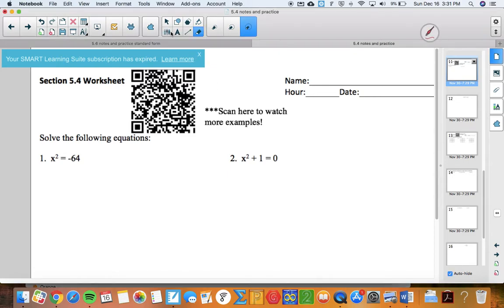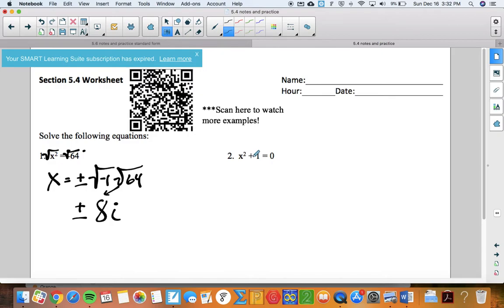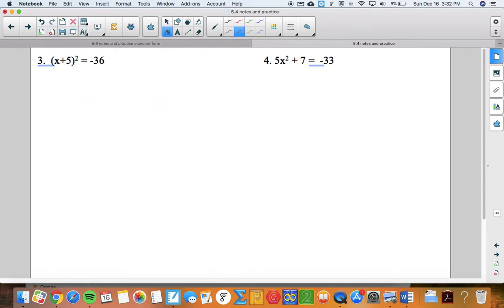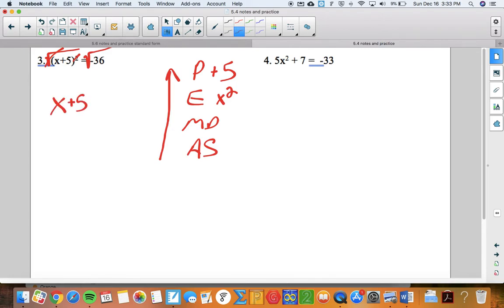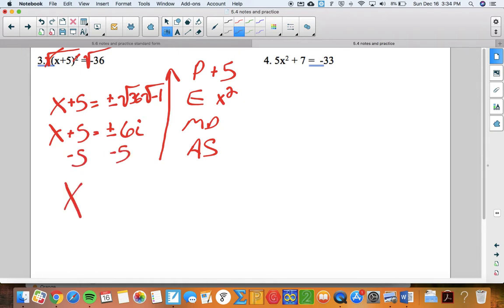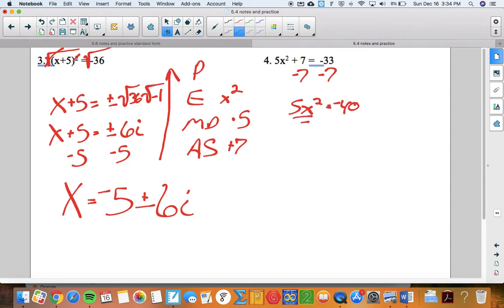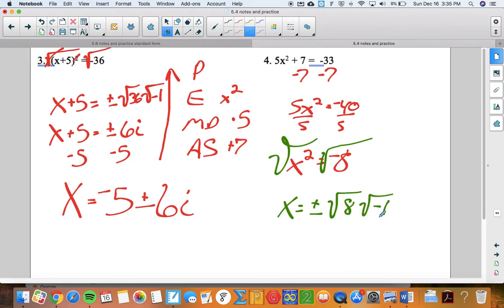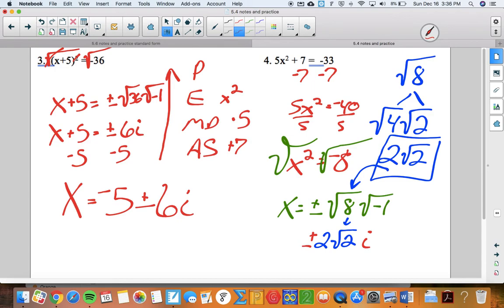5.4 Part 1 Solve equations with imaginary solutions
5.4 Part 1 Solve equations with imaginary solutions